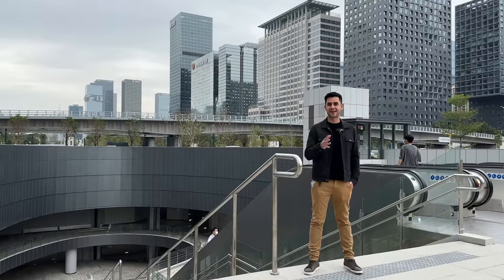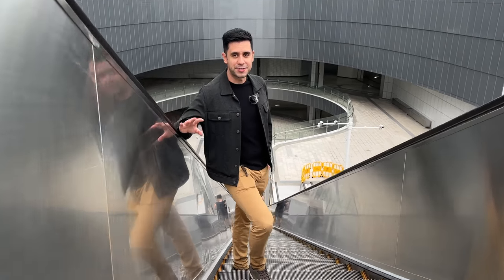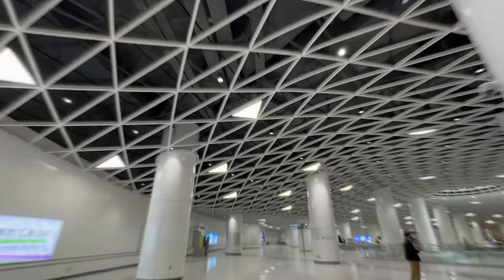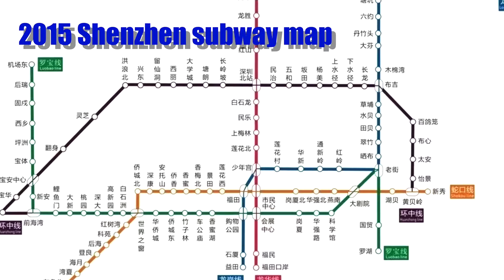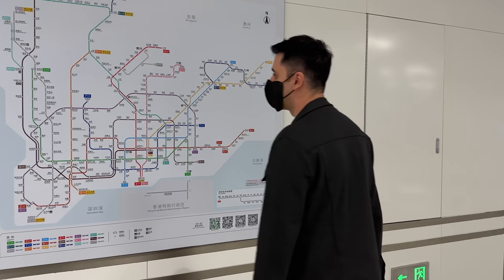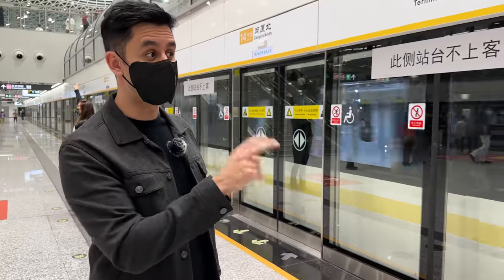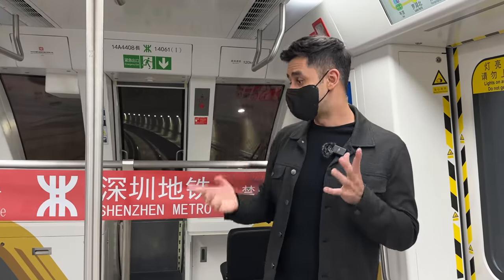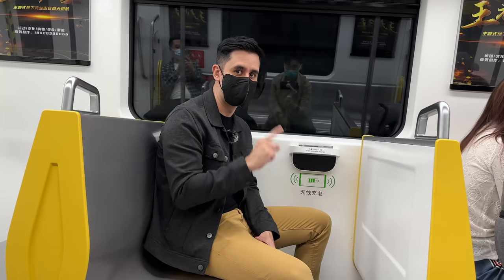A lesson for the world: This is how China builds a subway line nowadays!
A few days ago Line 14 of Shenzhen Metro system just opened, and with it, several stations of course! I came to ride it and visit the most impressive subway station yet of the whole system, this is Gangxia North station in Futian District! It is just a masterpiece!